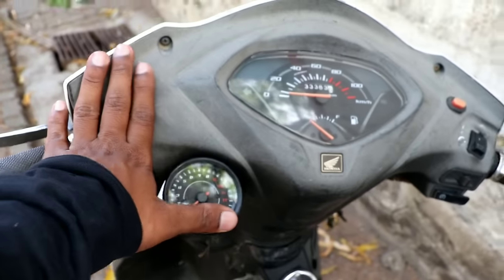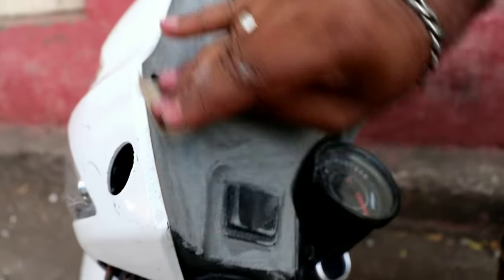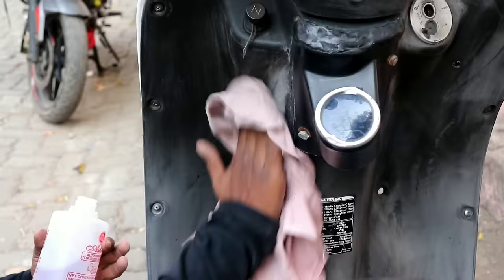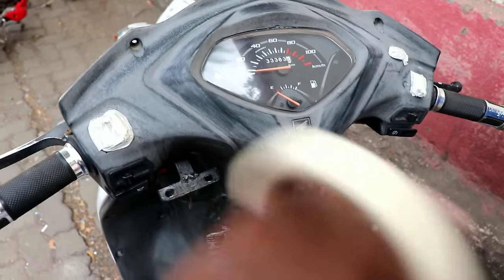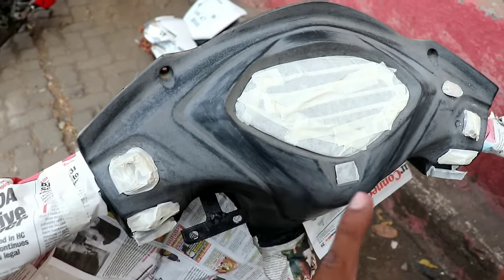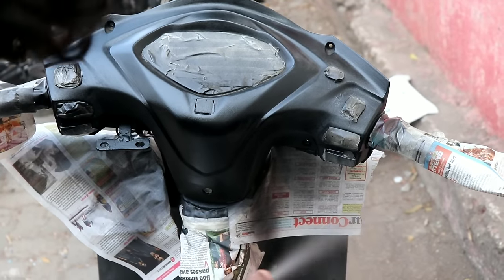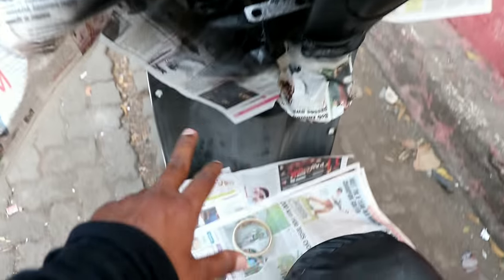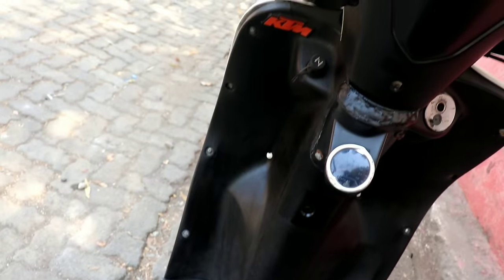Honda Activa Dashboard Polish | Shine All Scooters Dashboard